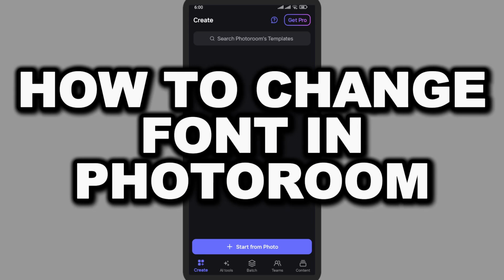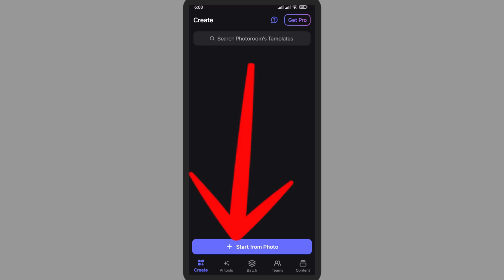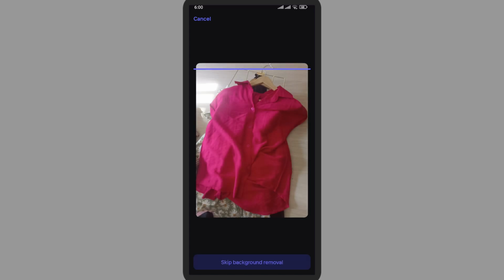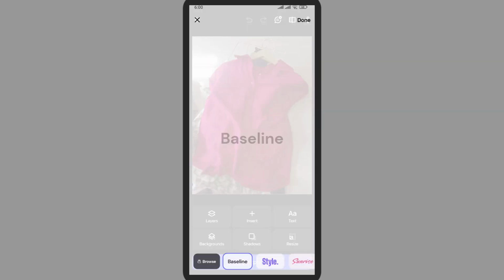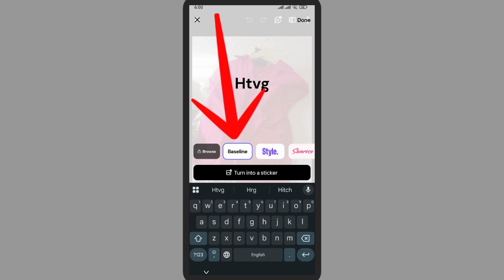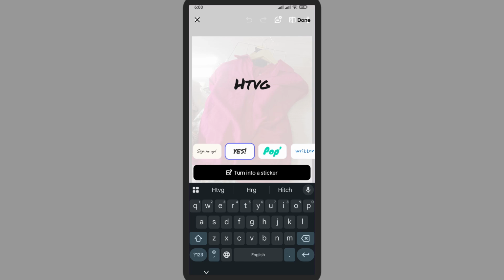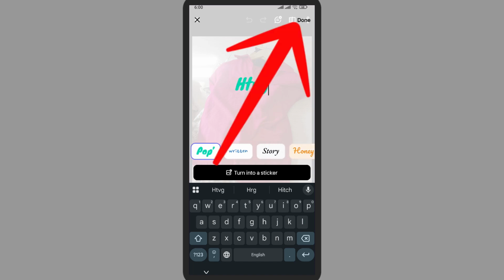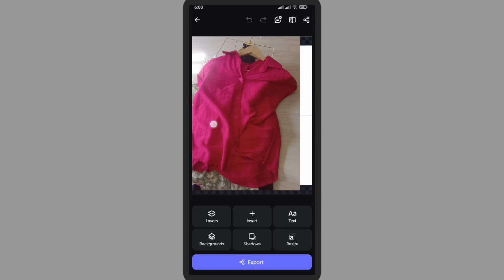How to Change Font in Photoroom 2025?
Want to give your photos a stylish, professional look with custom text? In this tutorial, I’ll show you how to change font in Photoroom step by step. Whether you're designing social media posts, product labels, thumbnails, or promotional content, Photoroom offers a wide range of fonts to help you match your brand and style with ease.

Learn how to add text, choose from different font styles, customize size, color, alignment, and more—all directly inside the Photoroom mobile app. This guide is perfect for beginners, content creators, small business owners, and anyone looking to enhance visuals with creative typography.